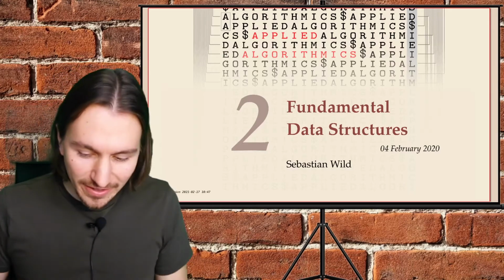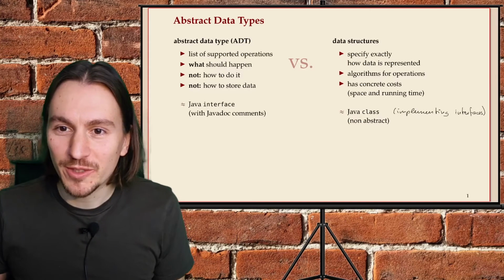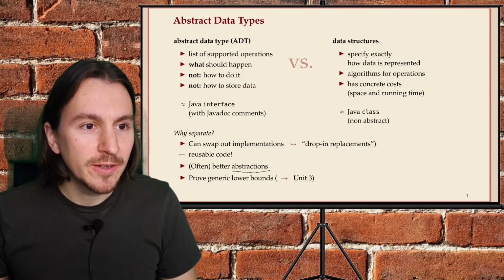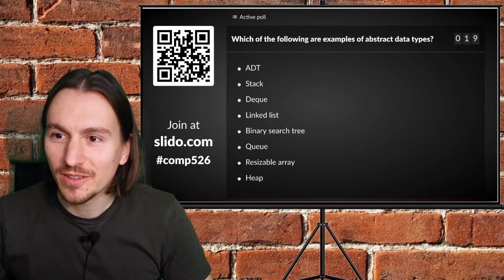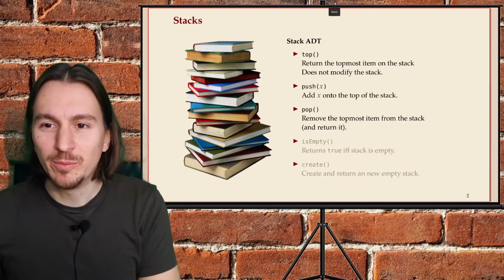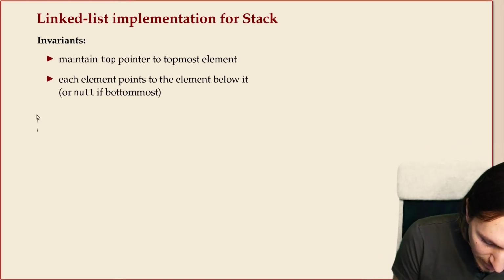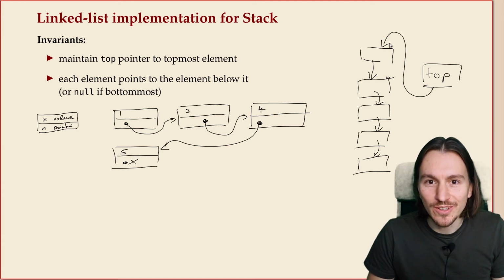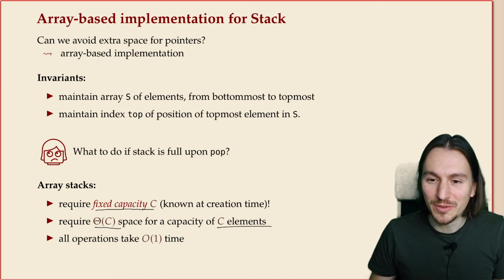COMP526 2-1 §2.1 Stacks and Queues